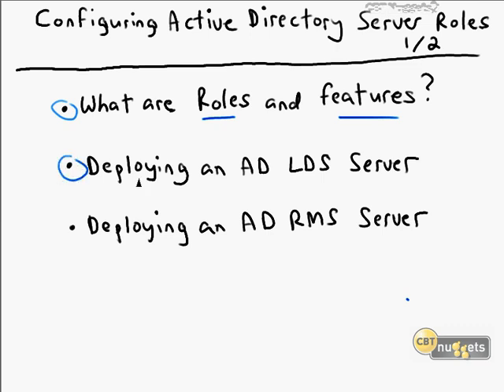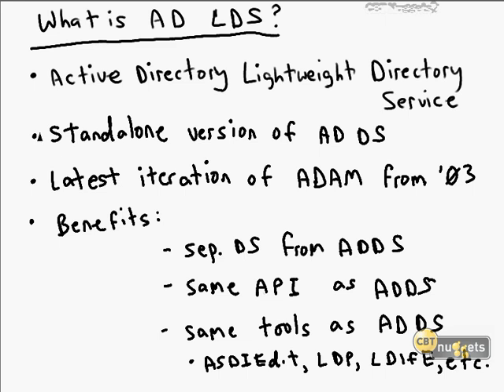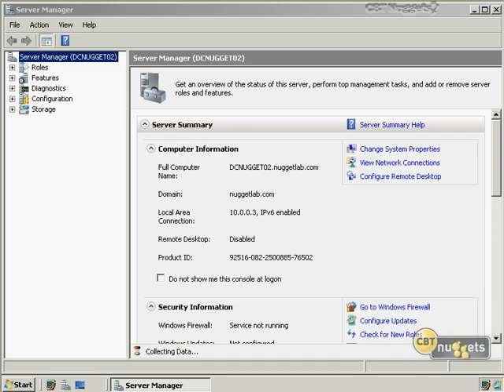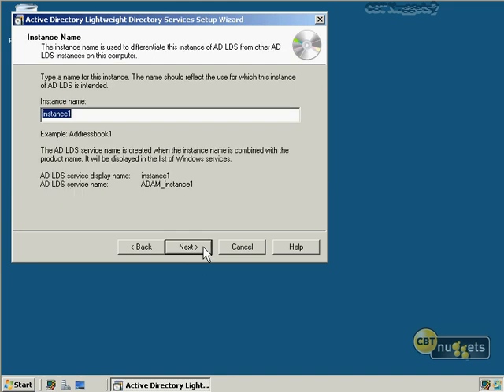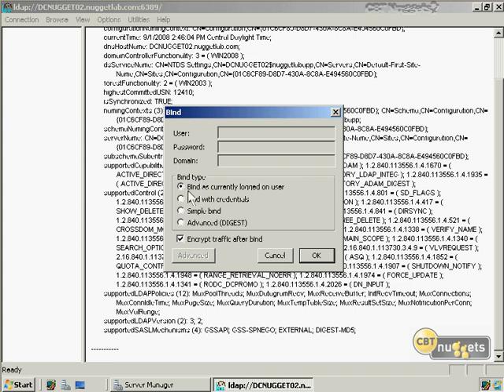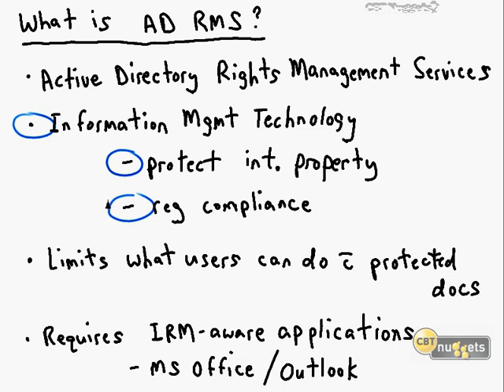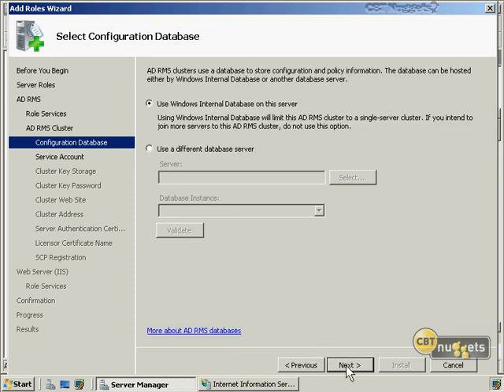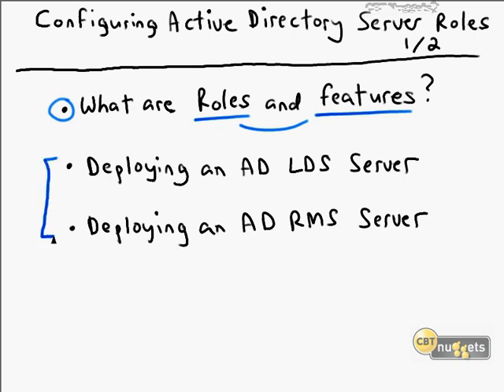2 Configuring Active Directory Server Roles Part 1